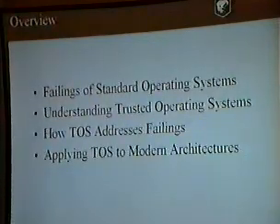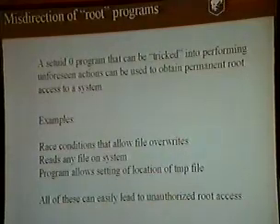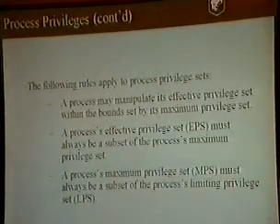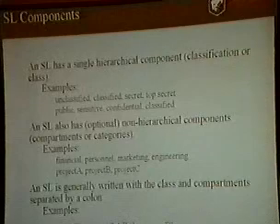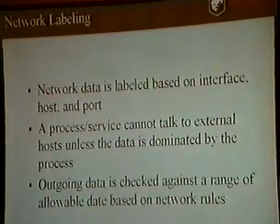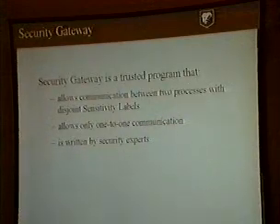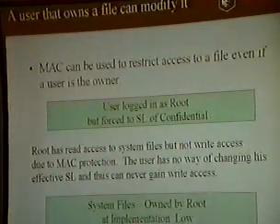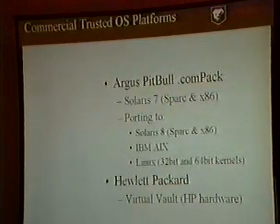Jeff Thompson Making Unix Secure for the Internet with Trusted Operating Systems